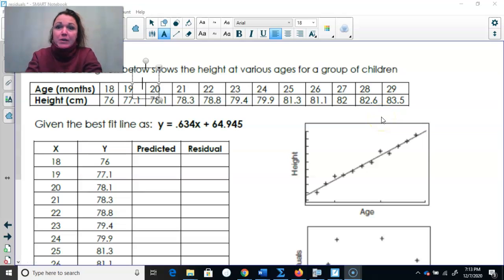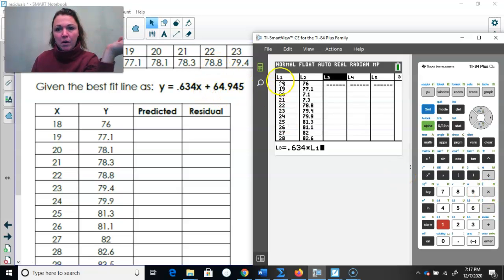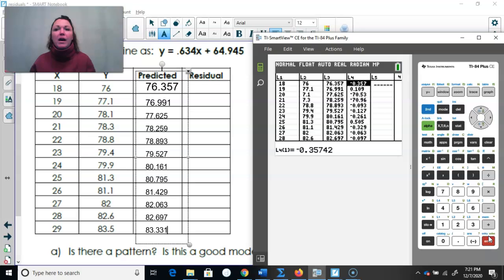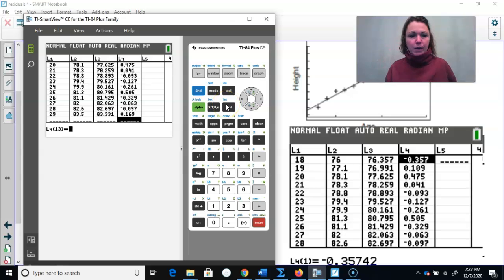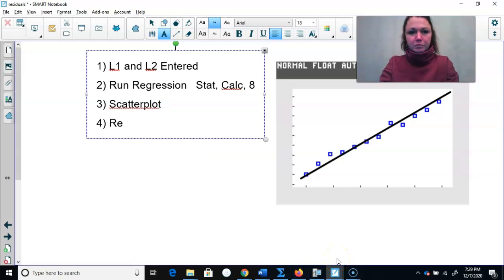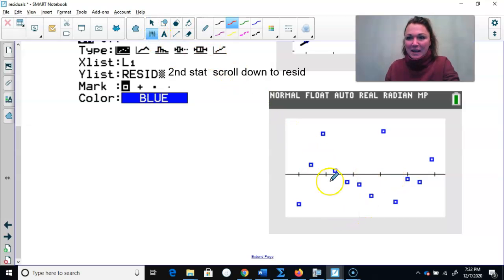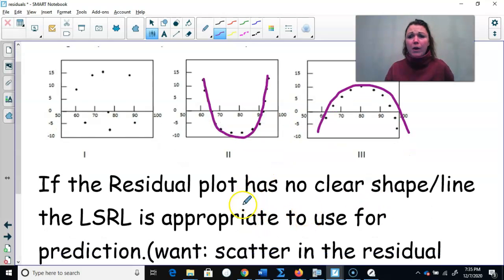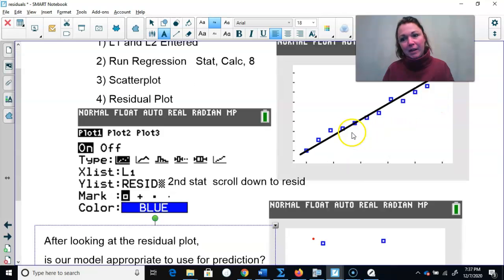Graphing a Residual Plot (Reg Stats)